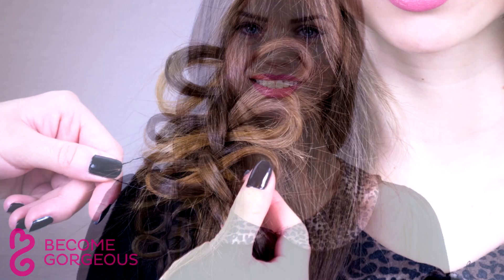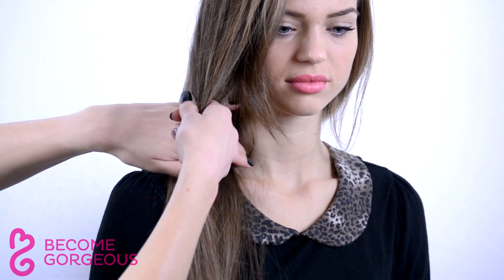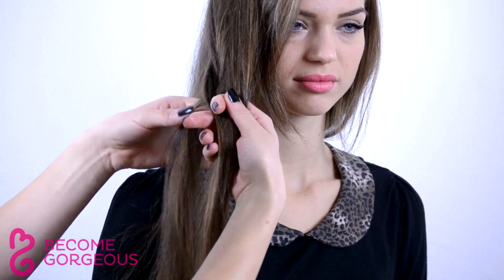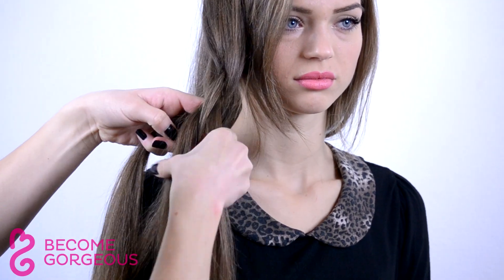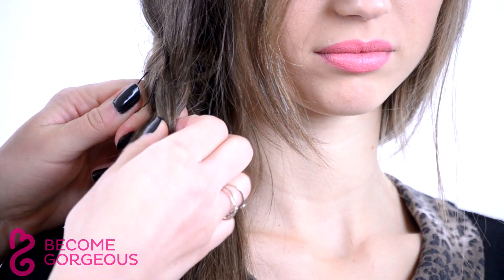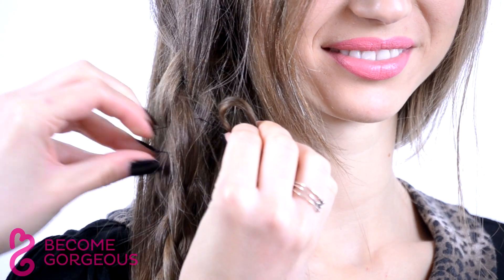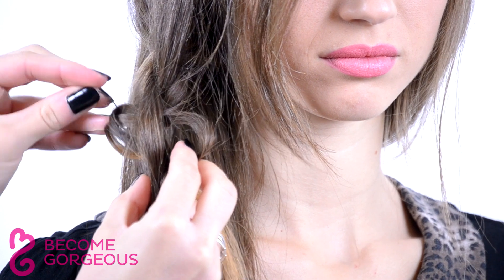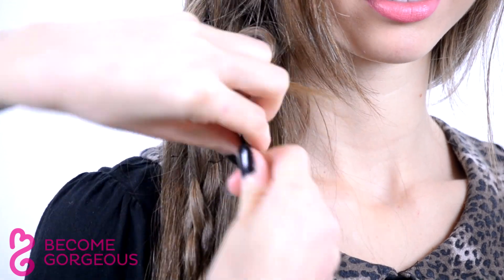Bow Braid Hair Tutorial - Become Gorgeous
Hair by Laura Popovici